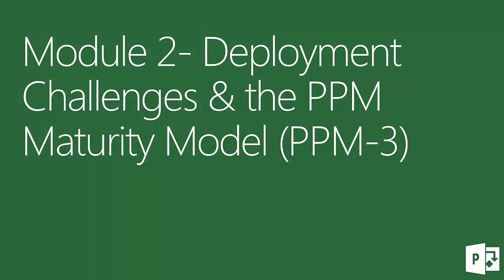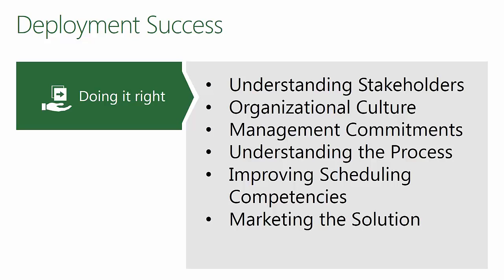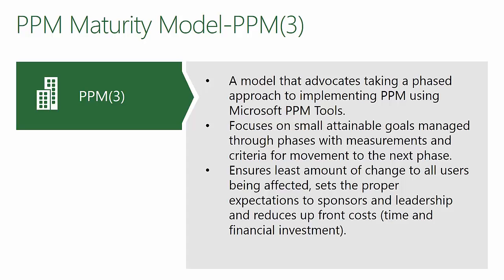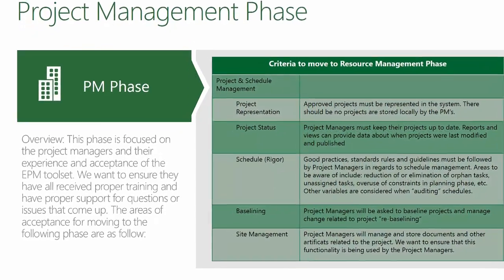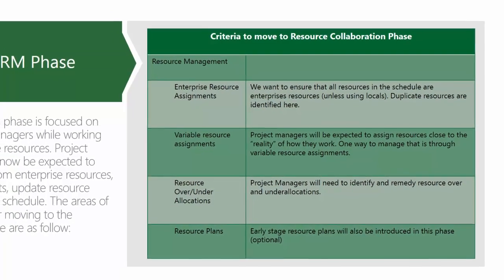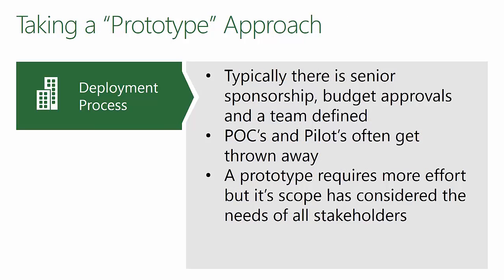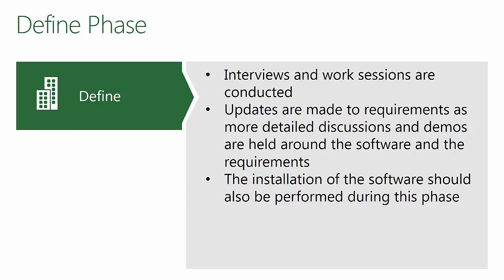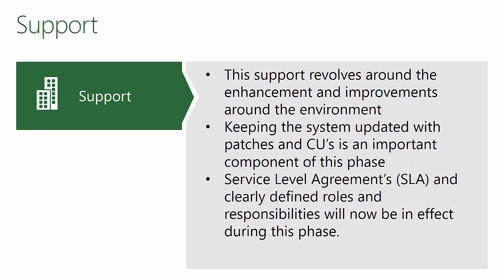Project and Portfolio Management Maturity Model (PPM)3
This overview discusses applying "good practices" when rolling out Project Server and Project Online and how to take a phased approach.